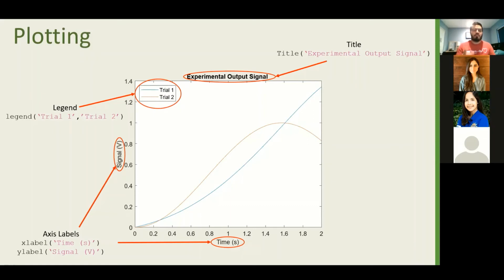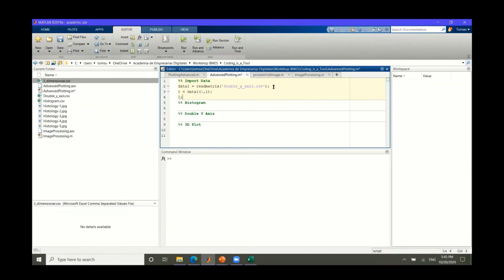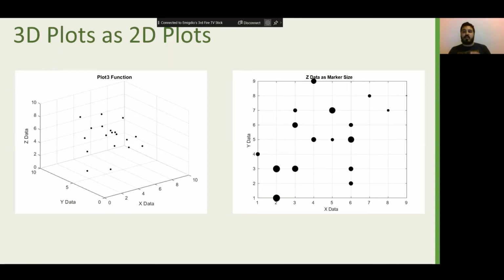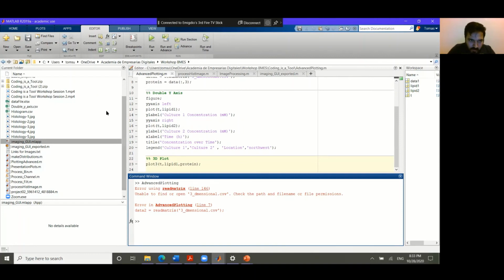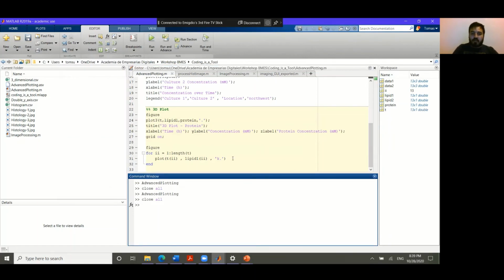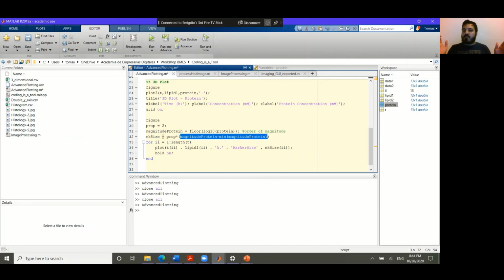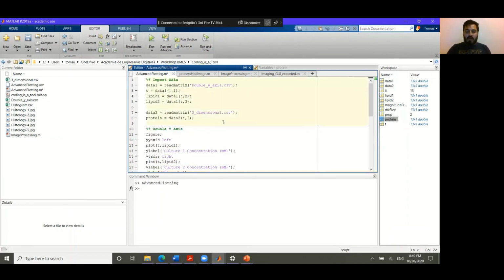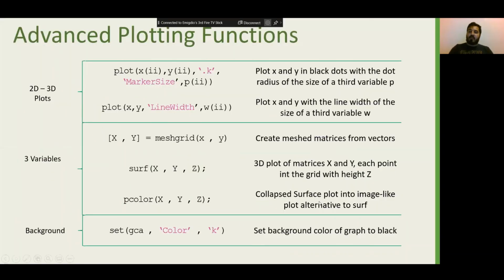Coding is a Tool Workshop 3: Advance Plotting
This video explains an interesting approach for plotting 1D, 2D, 3D data with the objective of having a better and more meaningful representation. This plotting approach is visualized using a MATLAB algorithm.

Learn about Imaging, Advance Plotting, and GUI design using MATLAB. To access the data used in this workshop and additional supplemental material follow this link: